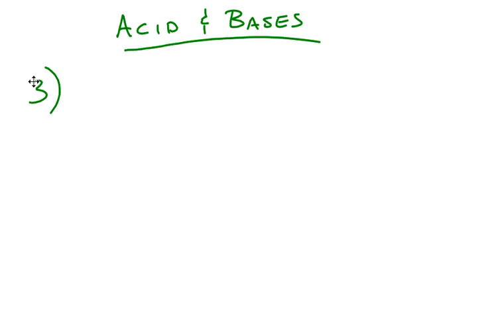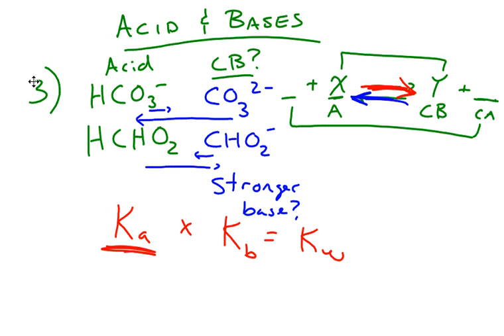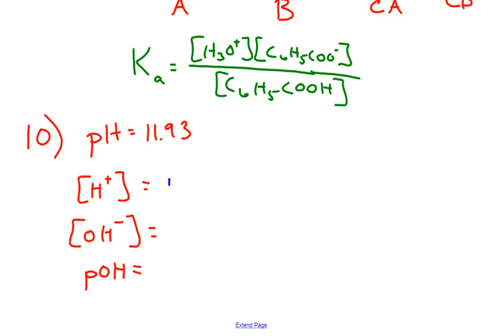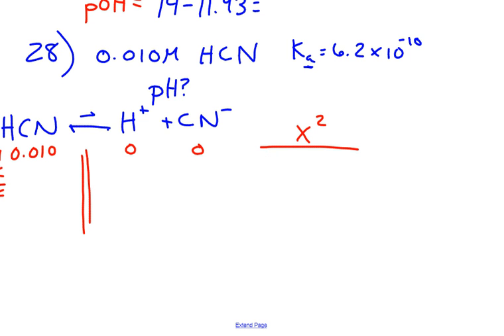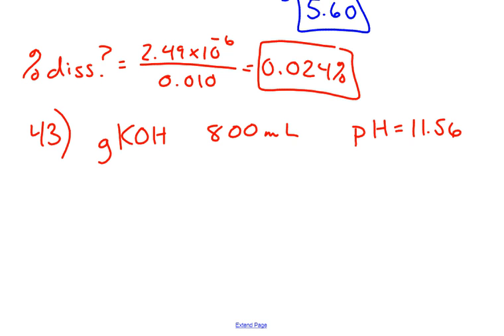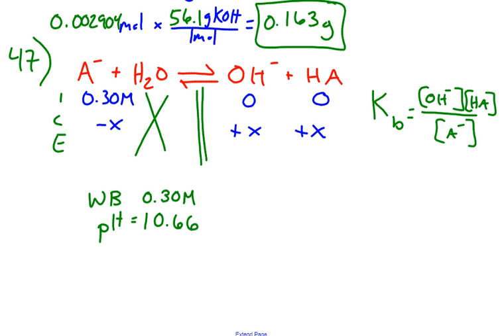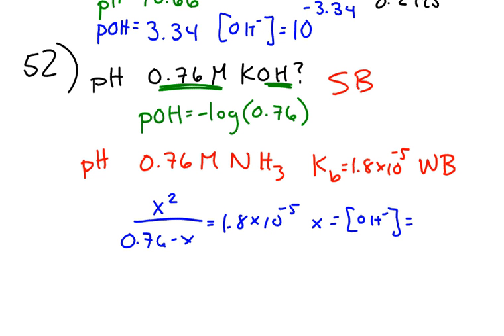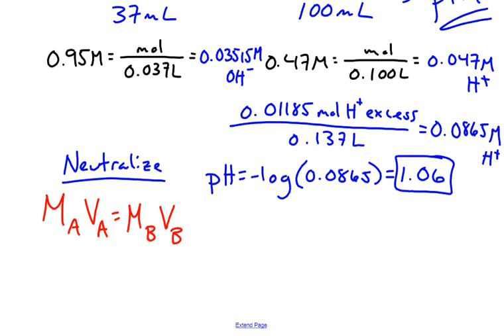Chapter 14 Acid and Bases Review After School 3/14/2016